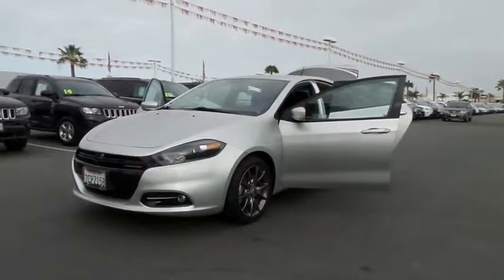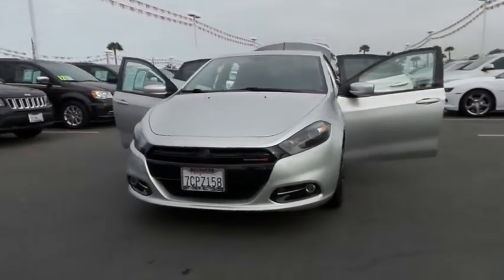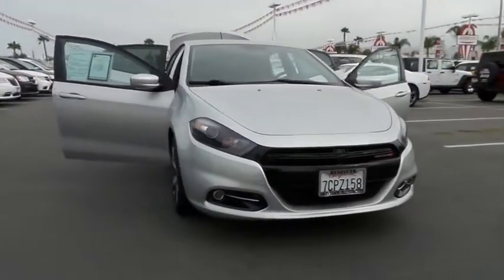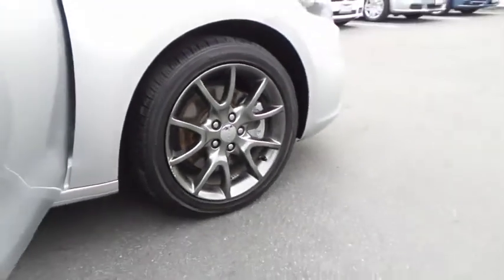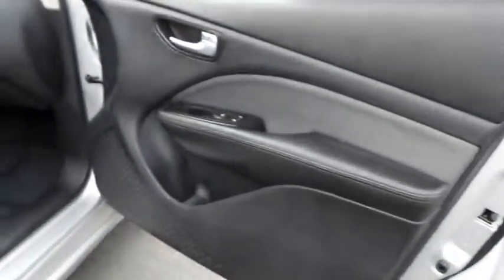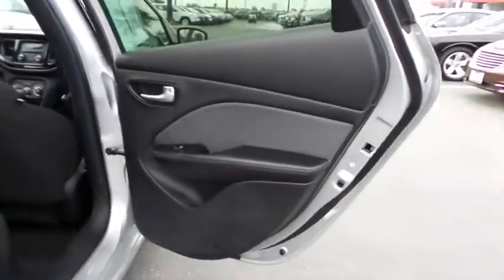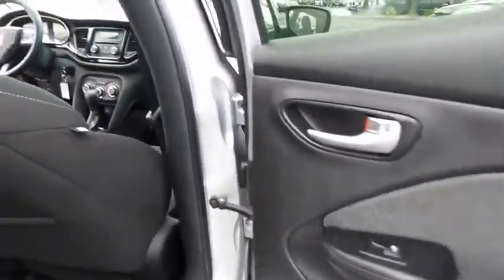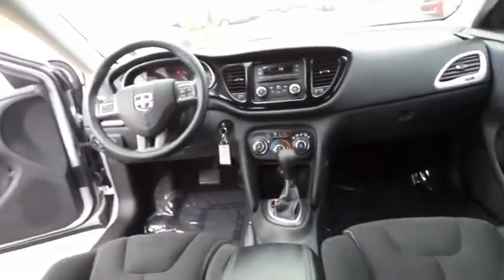2013 Dodge Dart Ventura, Oxnard, San Fernando Valley, Santa Barbara, Simi Valley, CA 54904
2013 Dodge Dart

Crown Dodge
6300 King Drive

Come see this 2013 Dodge Dart SXT. It has a Variable transmission and a Gas I4 2.0L/122 engine. This Dart comes equipped with these options: SXT SPECIAL EDITION GROUP, 24B SXT CUSTOMER PREFERRED ORDER SELECTION PKG, UCONNECT VOICE COMMAND W/BLUETOOTH, CALIFORNIA APPEARANCE PKG, 6-SPEED AUTOMATIC TRANSMISSION, 2.0L I4 DOHC ENGINE, Inside emergency trunk lid release, Engine Oil Cooler, Sentry Key theft deterrent system, Keyless entry w/panic alarm. Test drive this vehicle at Crown Dodge Chrysler Jeep Ram, 6300 King Drive, Ventura, CA 93003.